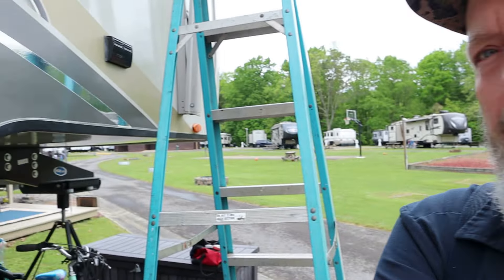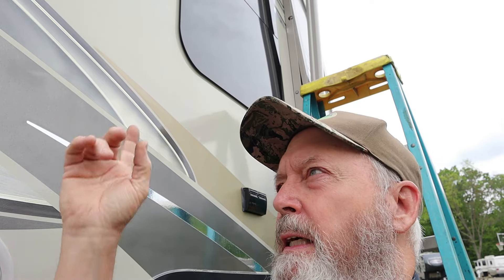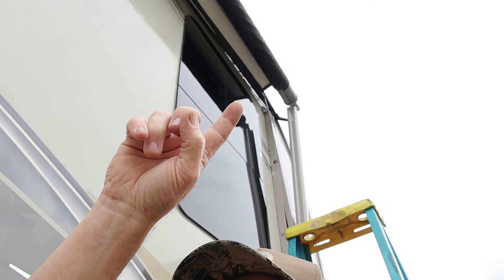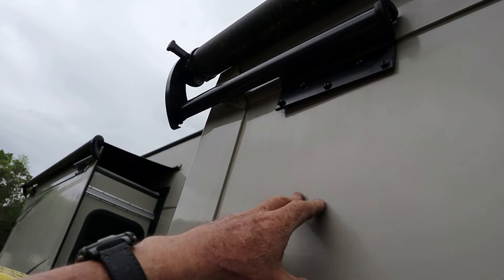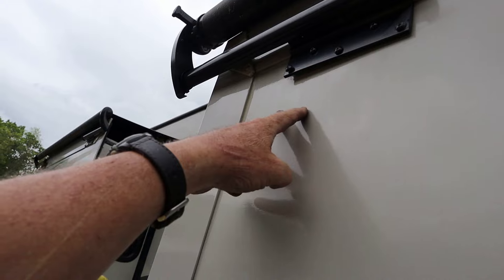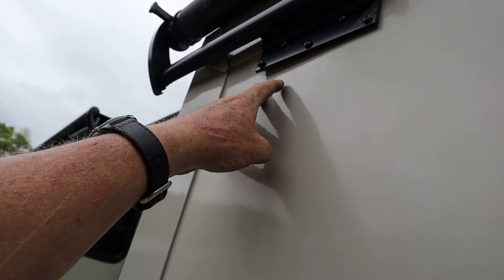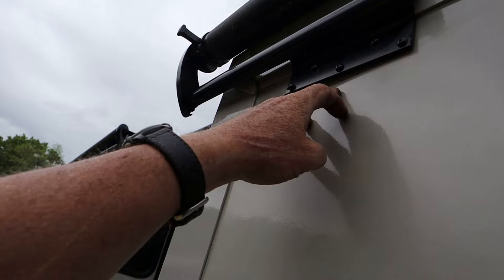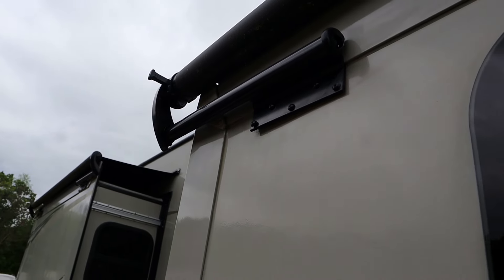Failure Could Be Expensive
This customer has an awning rail that is becoming detached from the side of the RV. What causes this and can it be fixed? Watch to find out.